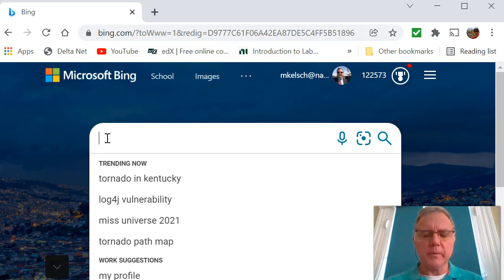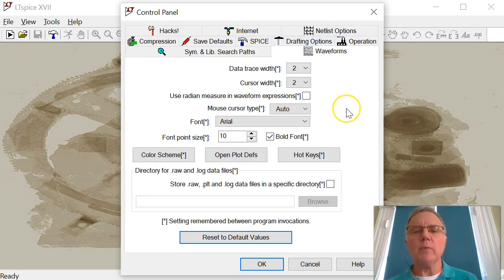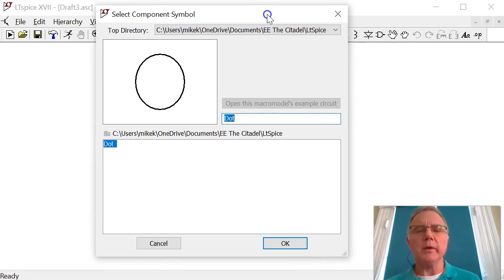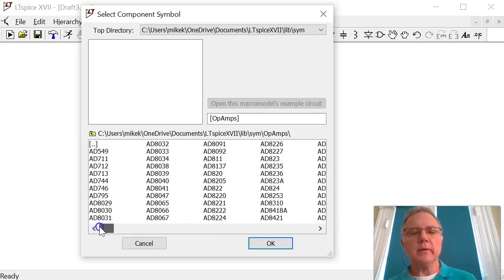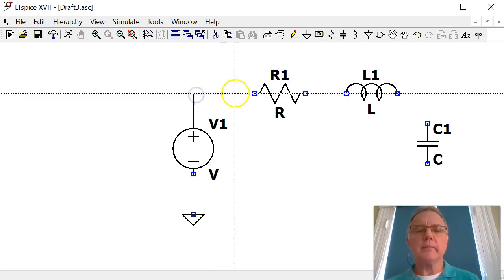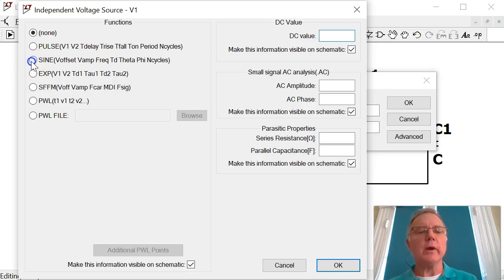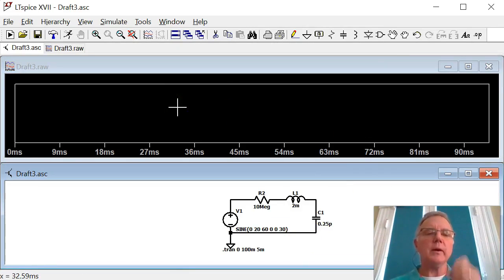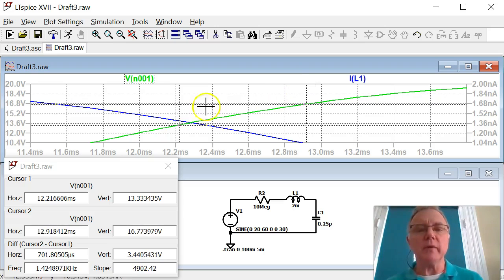LTspice Getting Started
Learn to build your first circuit in the circuit simulator LTspice which is free from Analog Devices.